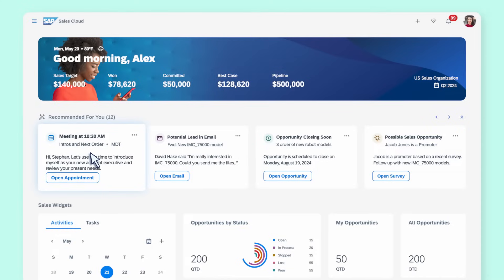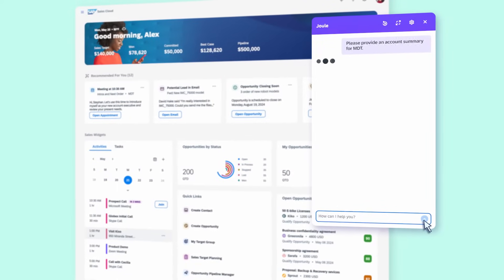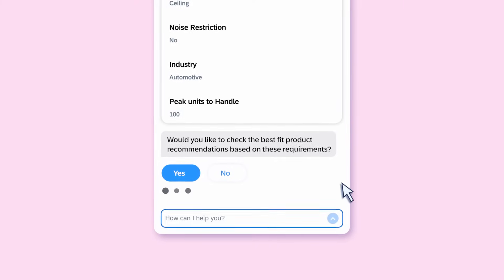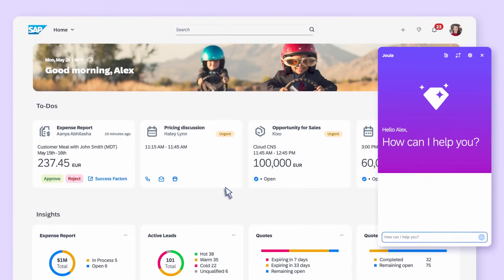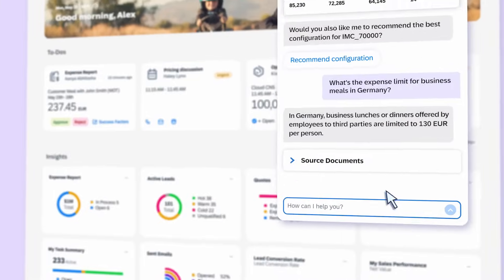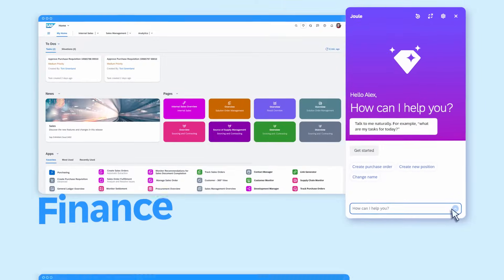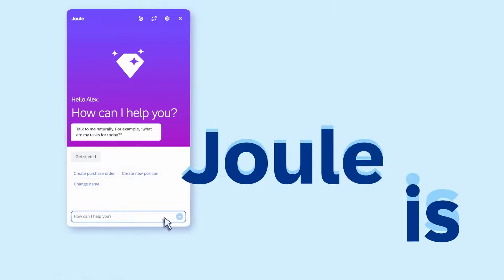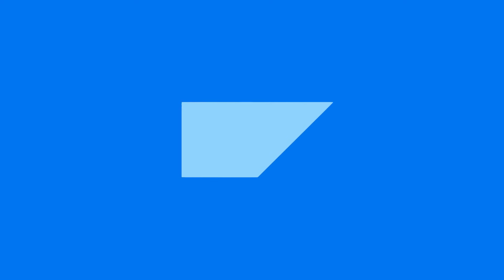Joule: The AI Copilot that Truly Understands Your Business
Learn how Joule is revolutionizing the way every employee interacts with SAP business systems. From finance, procurement, supply chain, human resources, customer experience, and more, Joule is ready to assist in helping your employees get work done faster, smarter, and better while maintaining control over decisions and data.

00:00 Introduction to Joule's Impact on SAP Systems
Joule revolutionizes interaction with SAP business systems, simplifying every task and touchpoint.

00:10 Joule Enhancing Sales Management
See how Joule assists a busy sales manager in SAP Sales Cloud, from preparing account summaries to product recommendations.

00:36 Preparing for a Sales Meeting
Joule extracts customer requirements and integrates with SAP Intelligent Product Recommendation, streamlining the preparation process.

01:00 Managing To-Dos and Approvals
Joule helps the sales manager handle tasks like expense approvals by reviewing company policies and providing confident decisions.

01:30 Joule's Versatility Across Roles
Joule supports various business roles, including finance, procurement, supply chain, and HR, improving efficiency and decision-making.